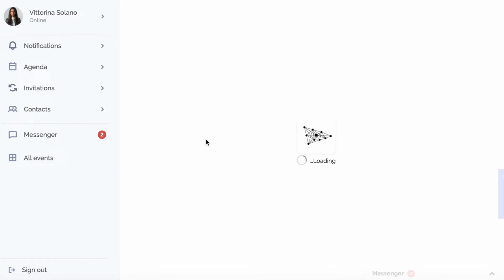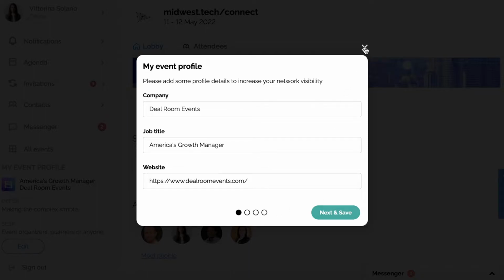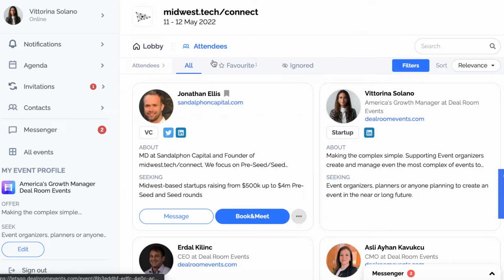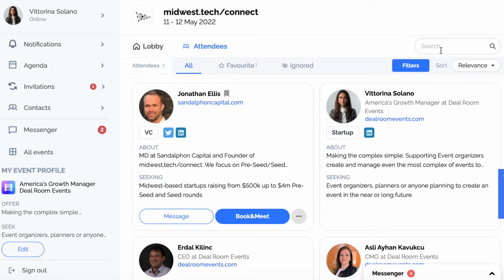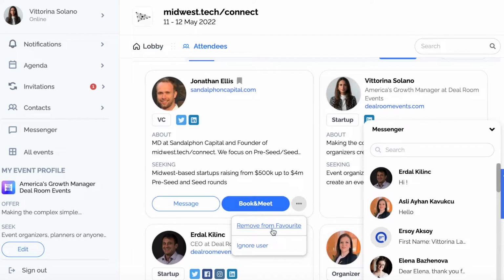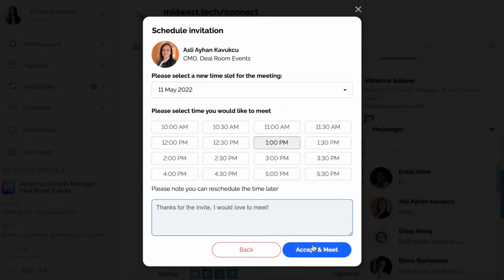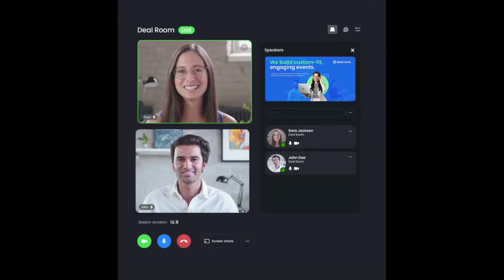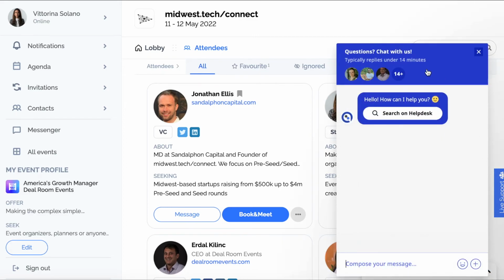midwest.tech/connect Deal Room platform tutorial